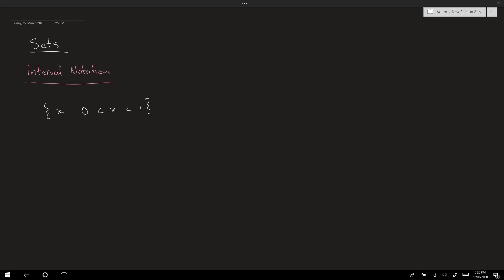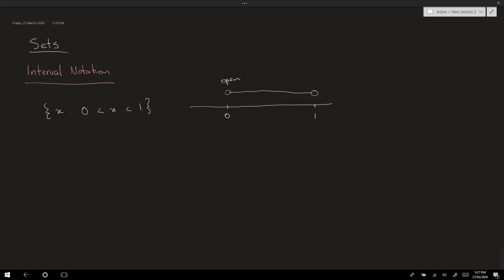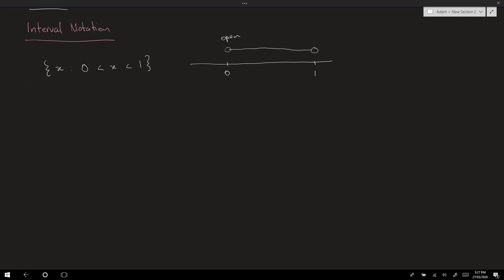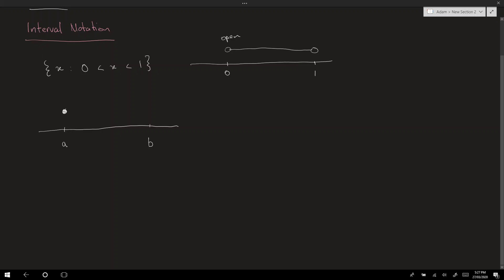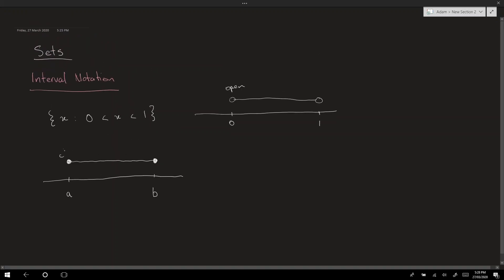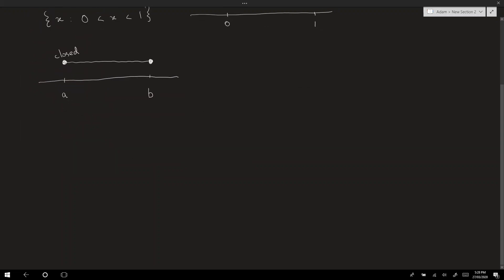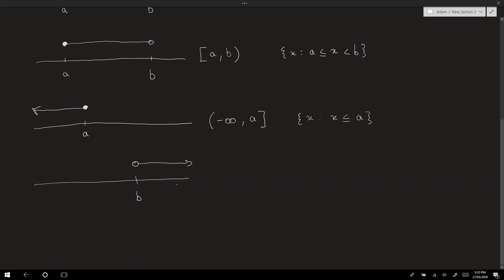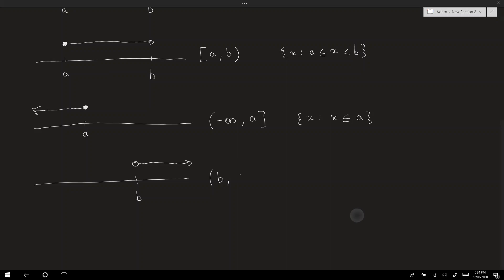Sets 3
Using interval notation to describe specific sets of numbers, and how to visualise them on a number line.